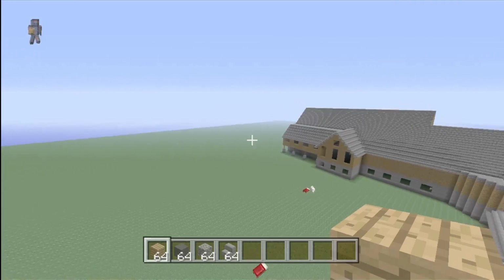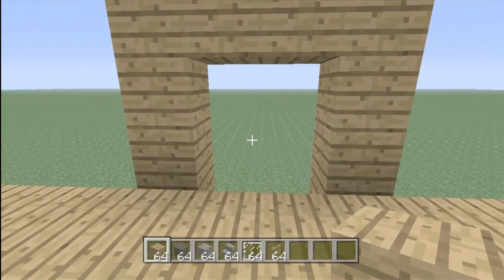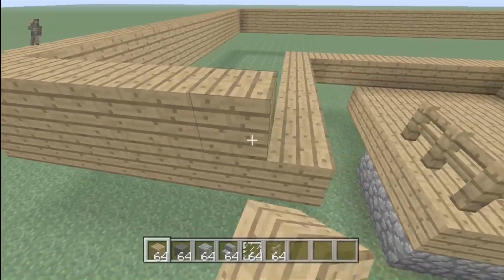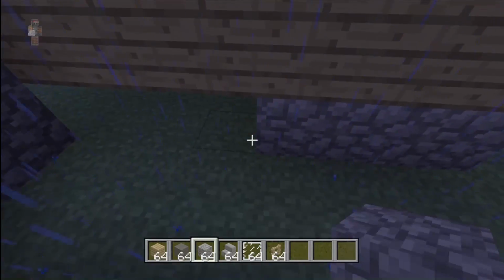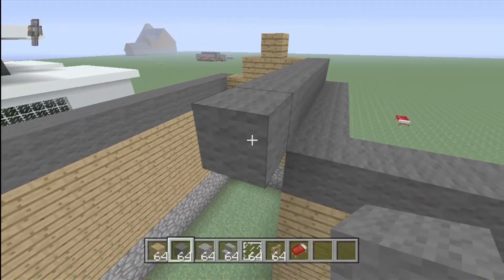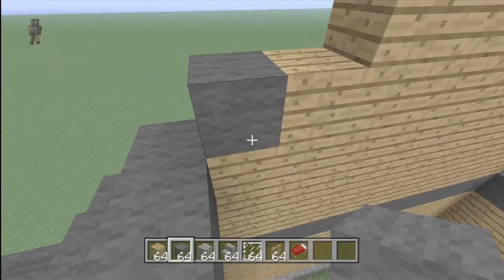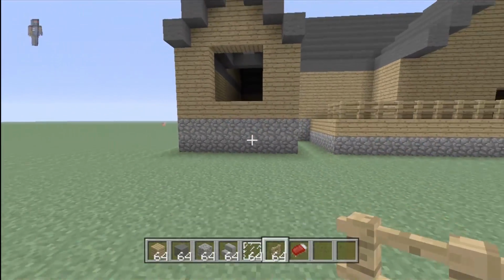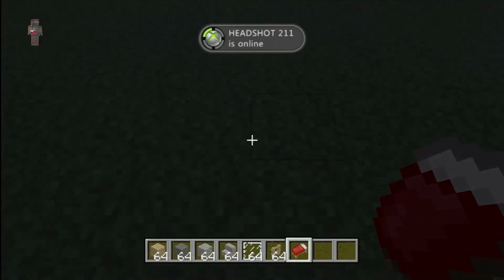Minecraft Lets Make a Modern Cabin Part ( 1 of 2 ) House #6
hey whats up guys DMF x SNipEz x bringing you House #6 in our house series. stay tuned for next friday for a new house this is made in minecraft the xbox 360 edition.